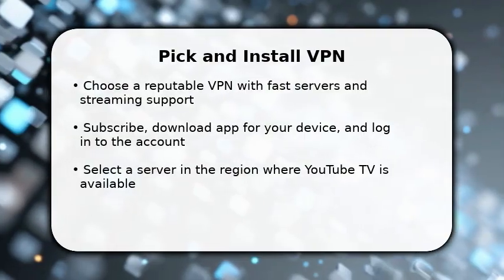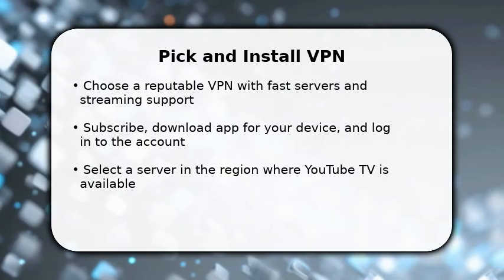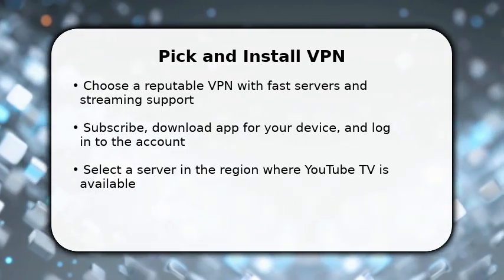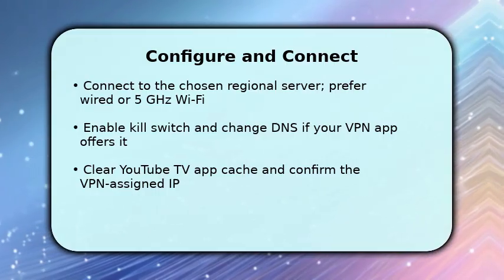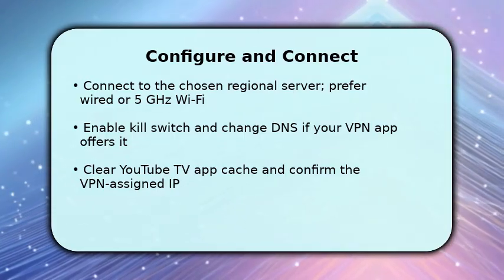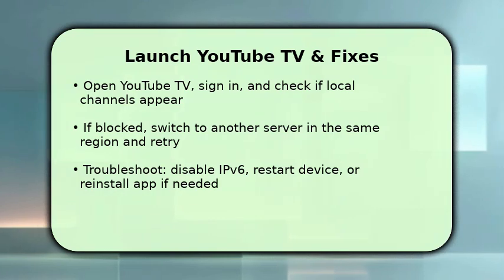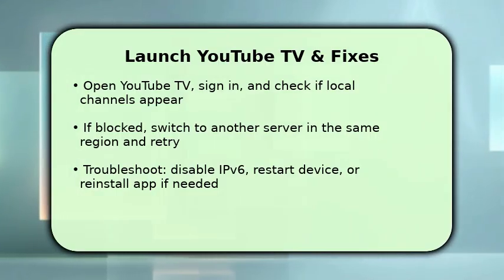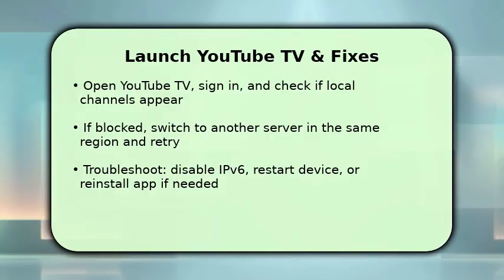How to Use Vpn for Youtube Tv (easy Method)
Discover the simple steps to connect YouTube TV using a VPN for enhanced privacy and access content restricted in your region. This guide covers essential tips, including selecting trusted services and optimizing streaming performance.

YouTube TV,